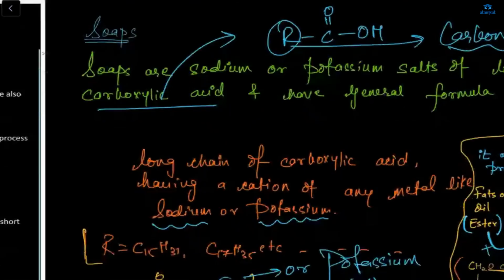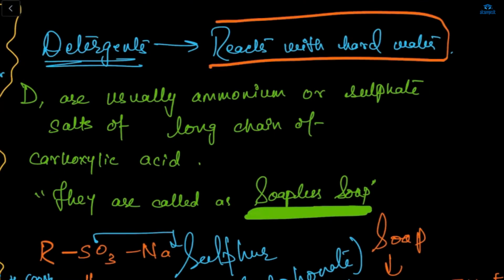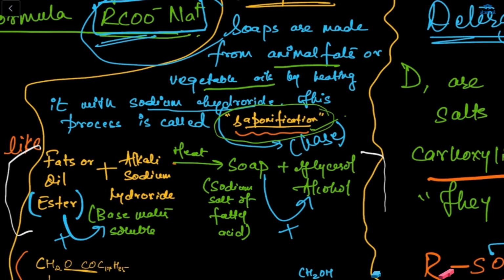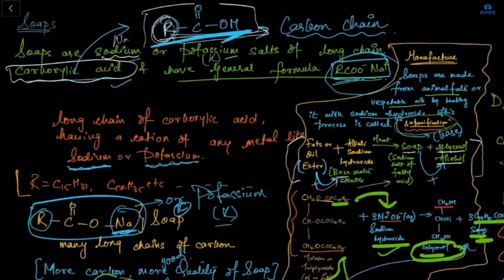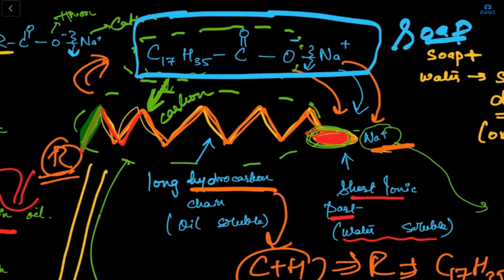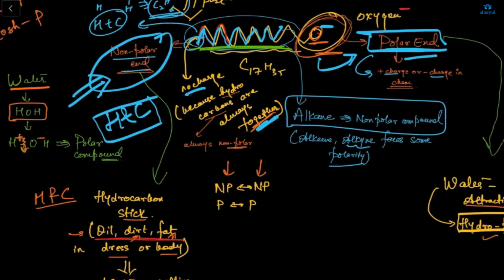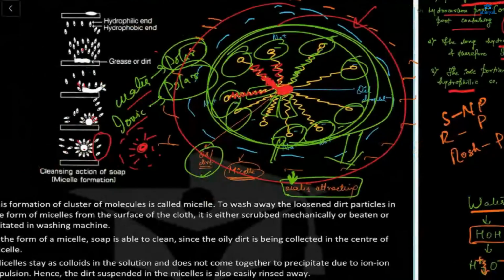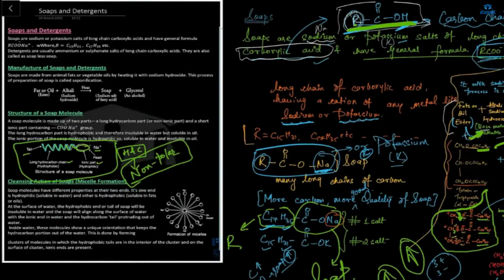Chemistry-X VL08 Soaps and Detergents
CHEMISTRY-10
VL08 Soaps and Detergents